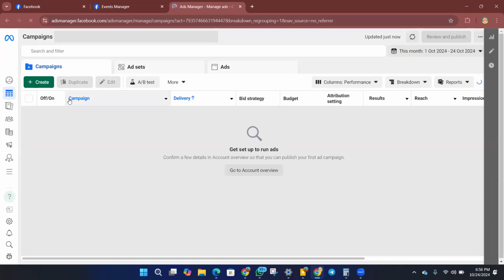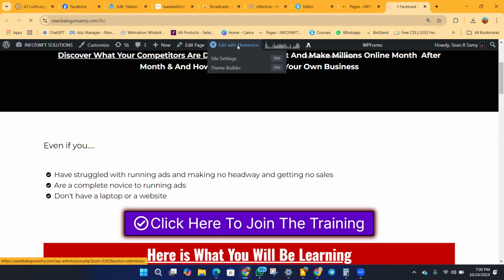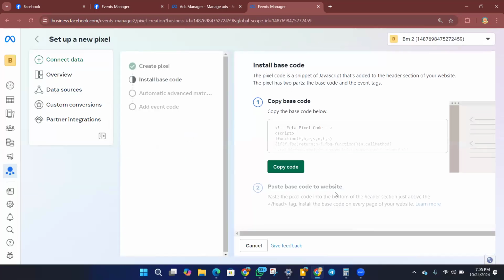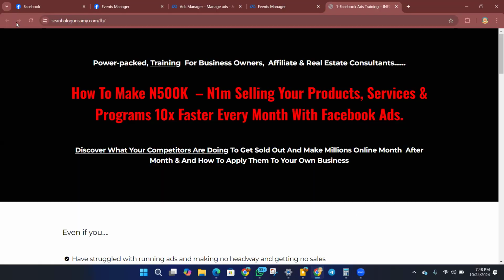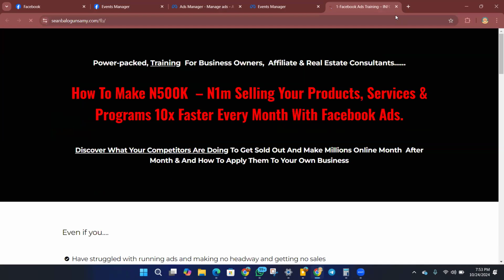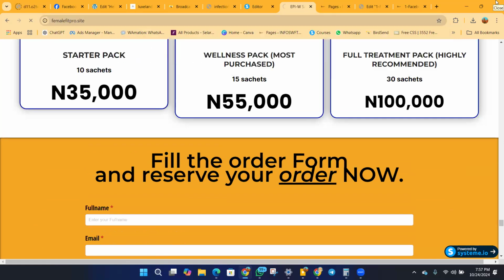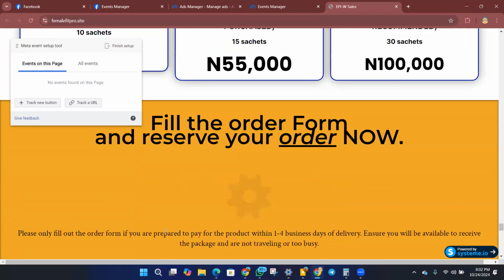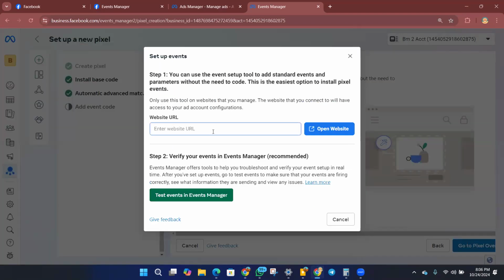installing Your FB Pixel 2